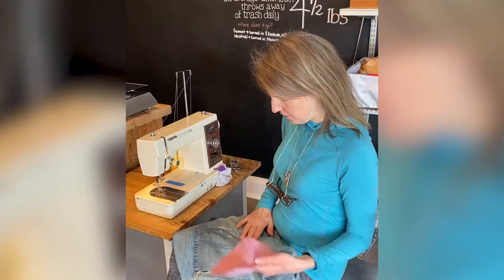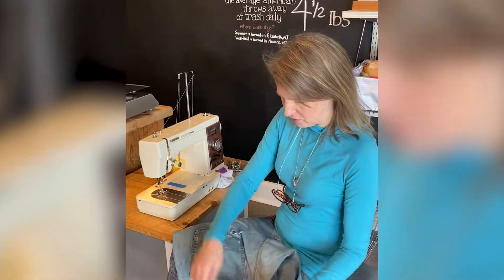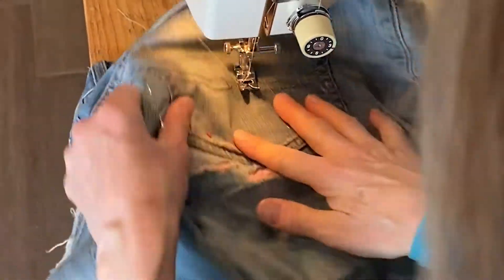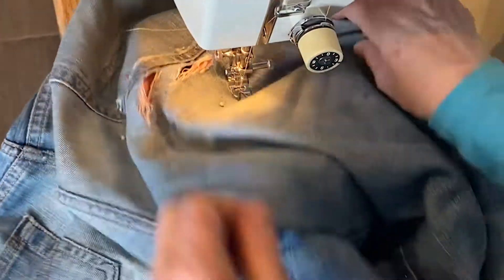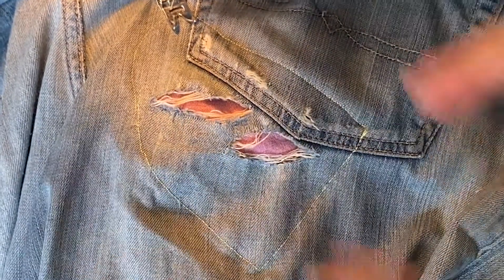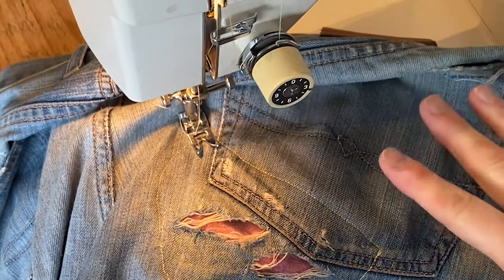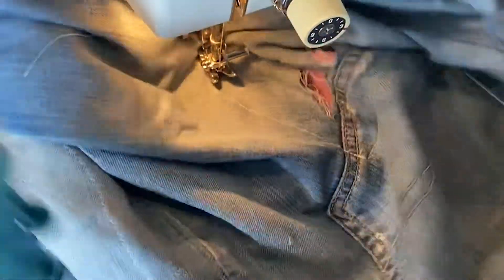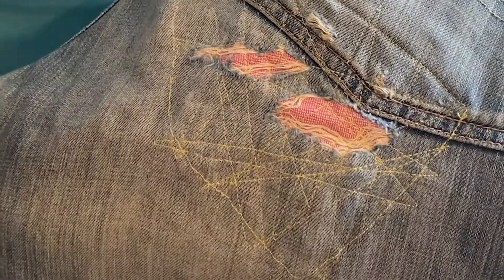How to Fix a Pair of Jeans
The Westfield Green Team provides information on how to fix a hole in an old pair of jeans.